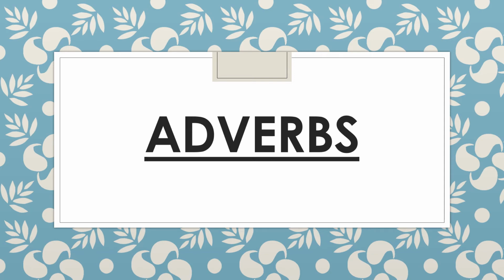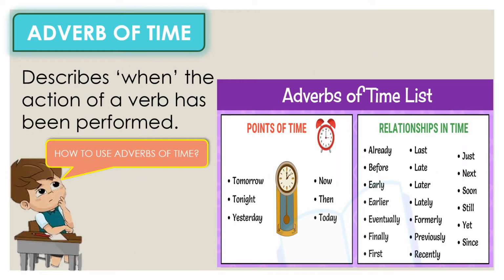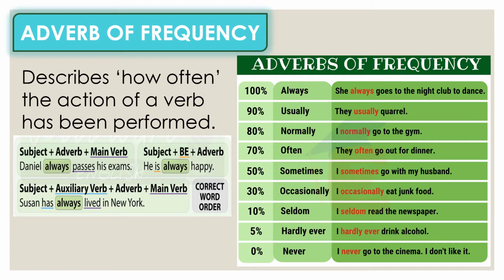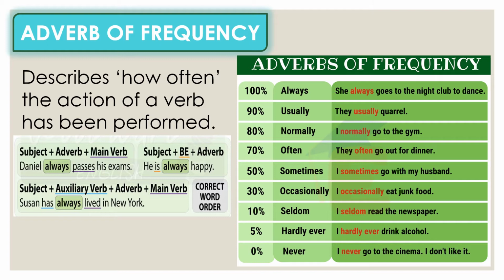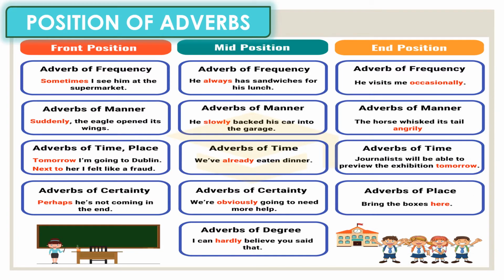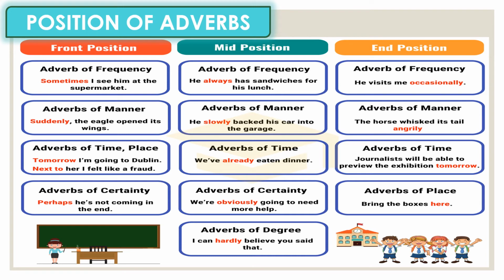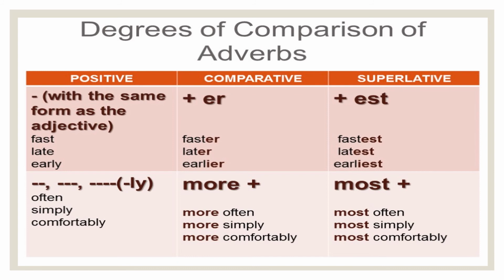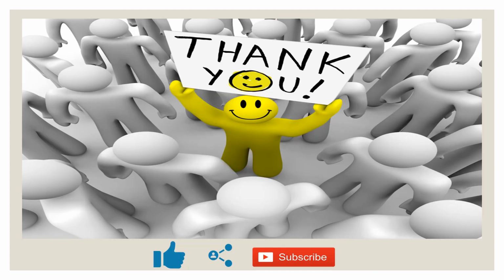ADVERBS | KINDS OF ADVERBS | POSITION OF ADVERBS | DEGREES OF COMPARISON